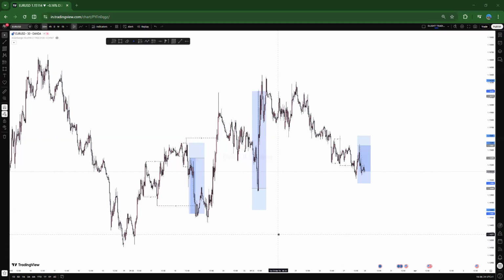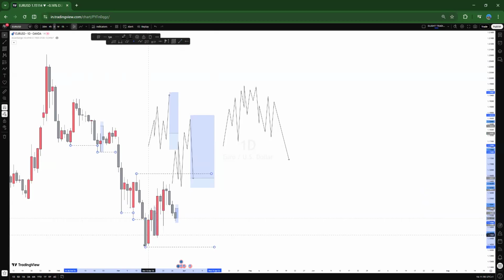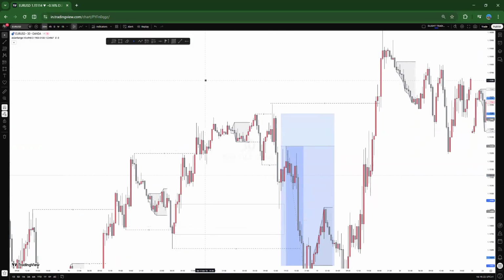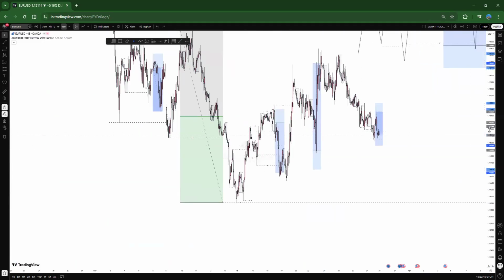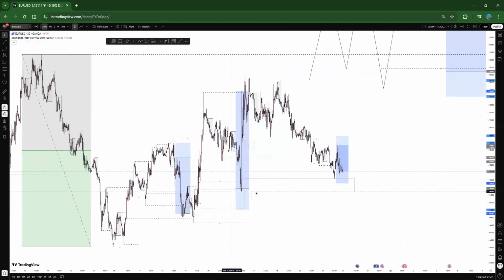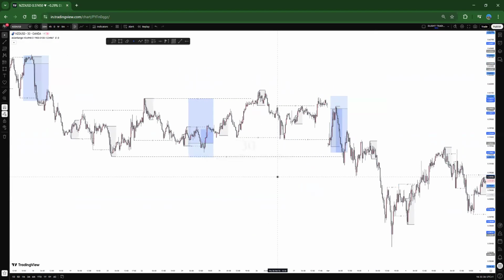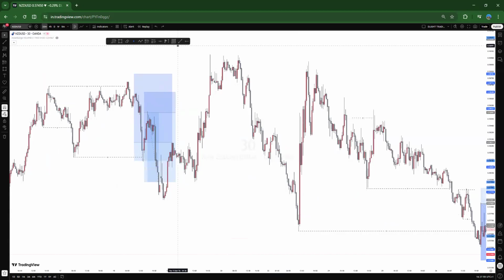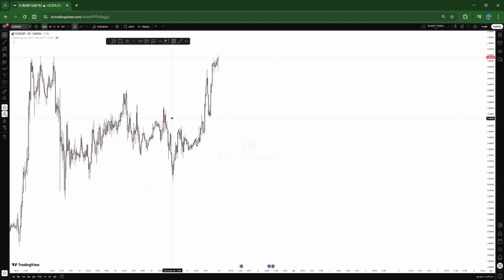TRADES OUTLOOK /TRADES TAKEN FOR LAST WEEK PRICE ACTION